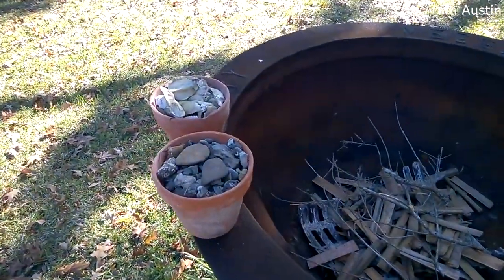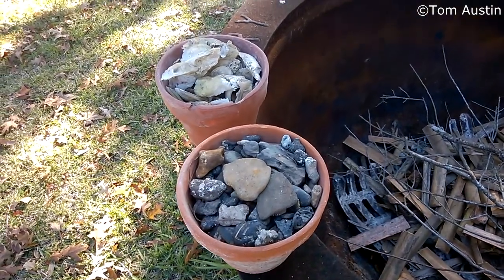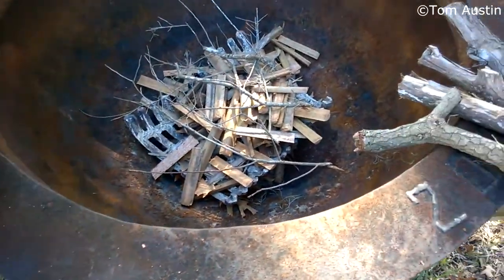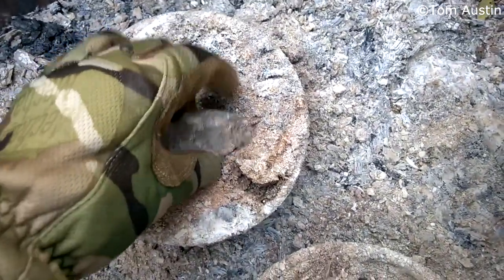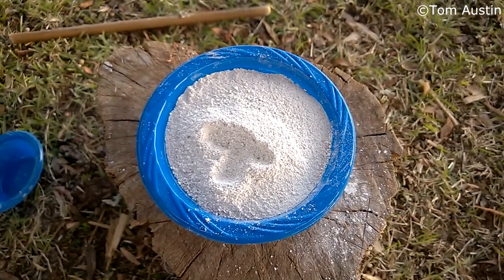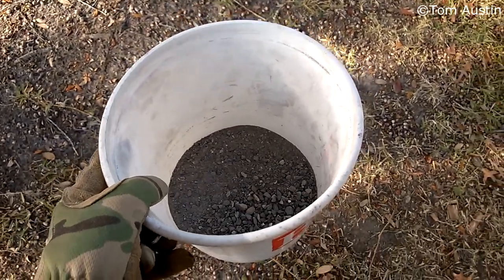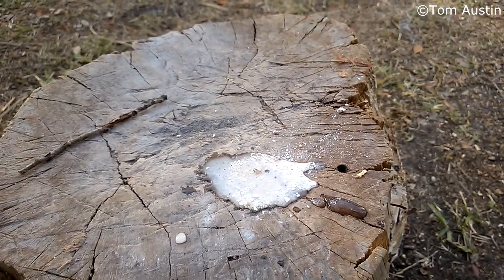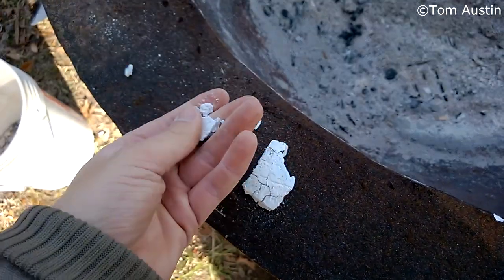Making Fertilizer from Fossils and Oyster Shells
In this video I cook fossiliferous phosphorite and oyster shells to facilitate crushing of the materials. I burn em til they fall apart. This isn't a how to video, just a proof of concept that I decided to film. I'm able to generate an Ag-lime pH amender rather easily and if I had proper tools I could likely make short work of the Phophorite for a good Phosphorous fertilizer with a good deal of Sulfur, Iron, and other micronutrients. Mixing the two of these with the wood ash generated by the fire also adds Potassium as well as more Calcium and micronutrients. The down side of this mixture is that it contains almost no Nitrogen.

Like most molluscs, the shells of the Eastern Oyster, Crassostrea virginica, are primarily composed of Calcium Carbonate. CaCO3, also known as Ag-lime, is the same compound that limestone is composed of. Heating this material hot enough for long enough causes the CaCO3 to release CO2 and become Calcium Oxide. CaO, also known as quiklime, is a powerful soil amender and when slaked with water, creates Calcium Hydroxide, or slaked lime. CaOH is the reactive component of cement. Both CaO and CaOH are overkill for my needs. I only needed the CaCO3 = CaO + CO2 reaction to breakdown the structure of the oyster shells for easy crushing, so I didn't take any precautions to prevent it from reconverting to CaCO3 afterwards. These Calcium compounds are applied to the soil to raise its pH. Most plants prefer a neutral pH and the soils in my area are very much acidic.

Sedimentary Phosphorite in my area is created beneath tidal Salt Marshes. It often contains fossils, as you'll see in the video. I'm cooking the material that has already been screened and contains mostly phosphorite or unrecognizable fossilized bone fragments. Cooking the rock reacts certain chemicals in the rock with oxygen and causes any CaCO3 present to convert into CaO. This weakens the rock and makes it easier to crush. This phosphoritee is high in phosphorous as well as Iron, Sulfur, and some other micronutrients that I am completely unaware of but I known they're in there.

The process of cooking these materials also generates wood ash as a by product. Wood ash is actually a great source of Calcium and Potassium, as well as many micro nutrients. So it can be mixed with the other materials to create a fairly well rounded fertilizer. However, this homebrew fertilizer mixture does lack any substantial amount of Nitrogen. Just something to keep in mind.